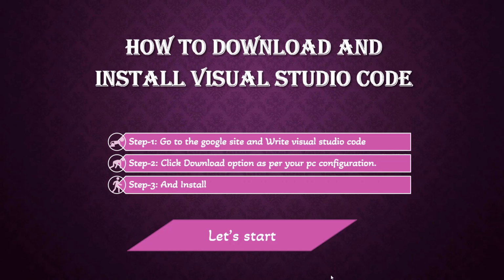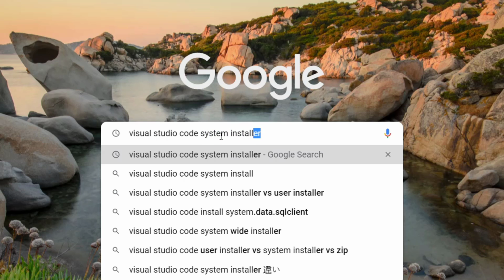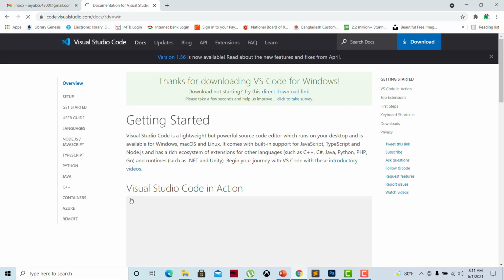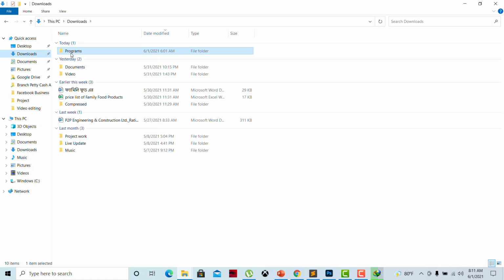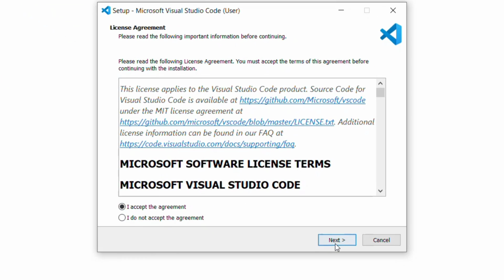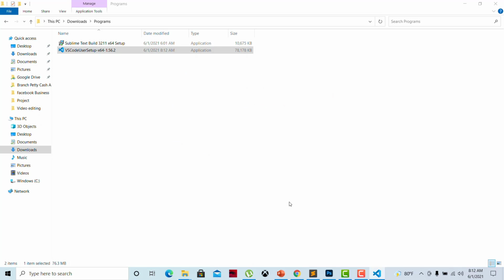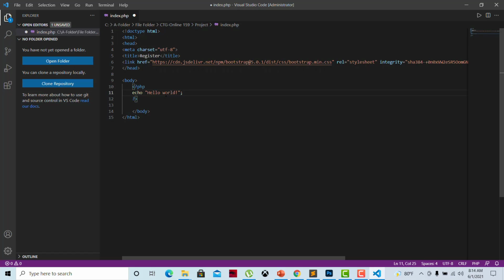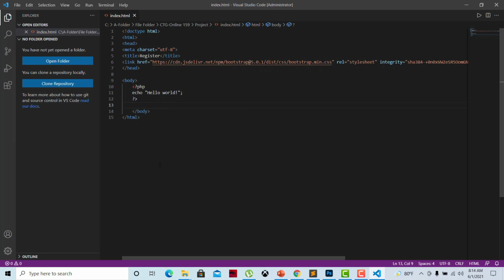How to download and Install Visual Studio Code?/Visual Studio Code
Dear viewers hopefully this video helps you to easily download, install, and working with a Visual Studio Code program. Visual Studio Code is the latest version of the coding program of Visual Studio Code but there is another update version that is released which is called Visual Studio Code.  Visual Studio Code is a very simple language scripting software that helps you smoothly code your programming language.